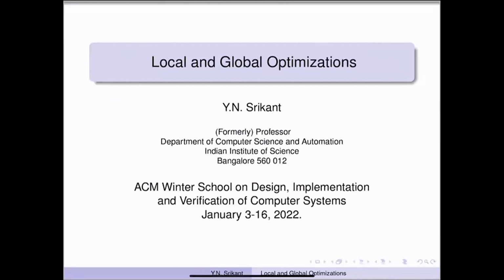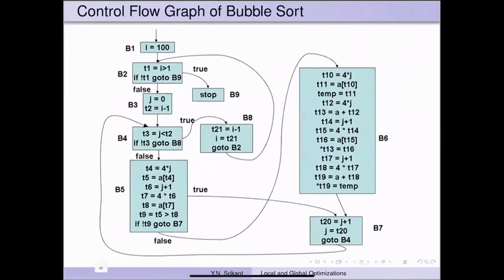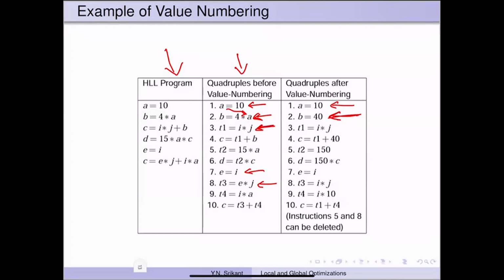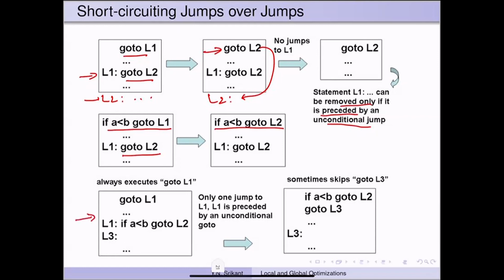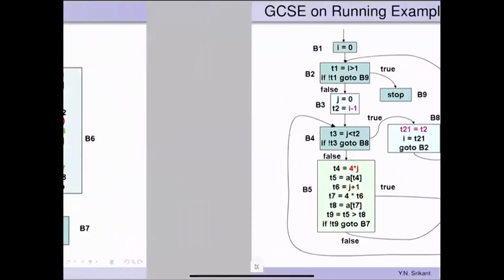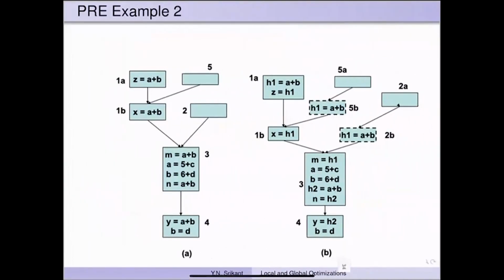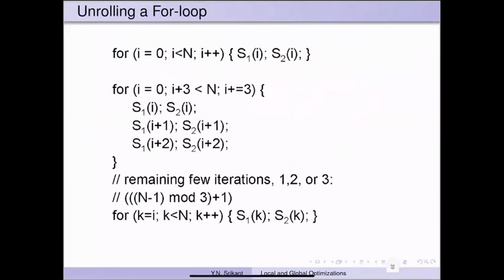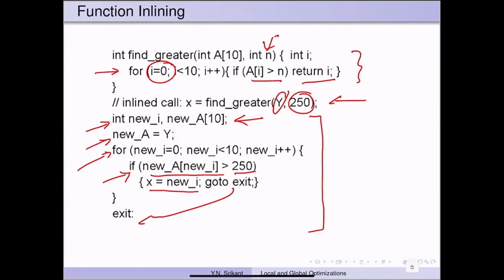Local and Global Optimizations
Day 07 - Session 02_Prof. Y N Srikant